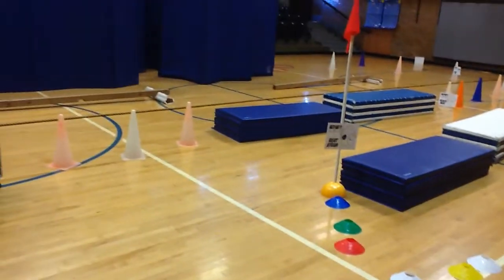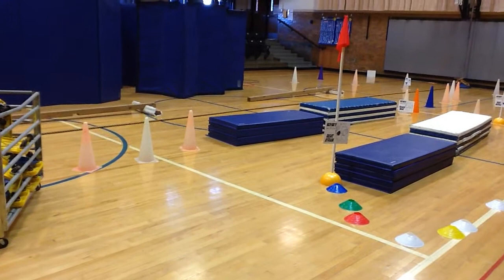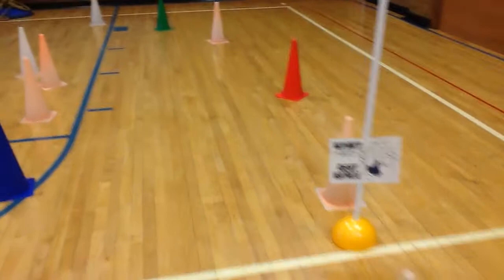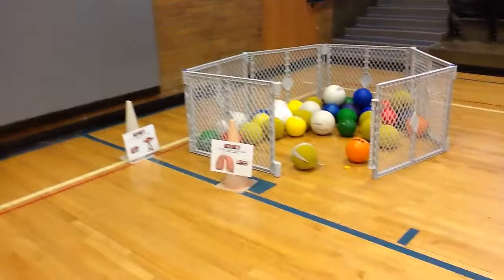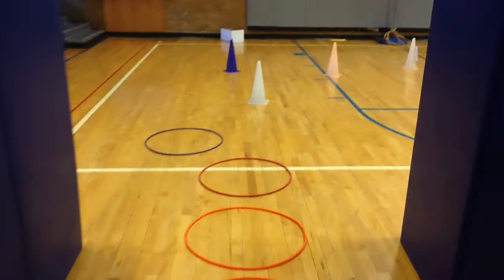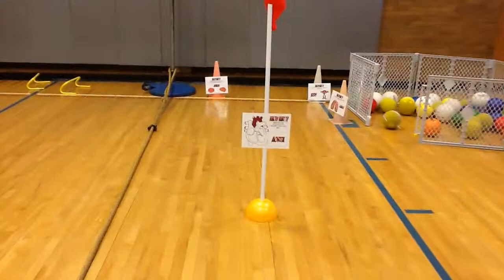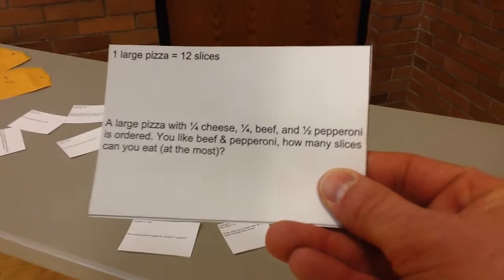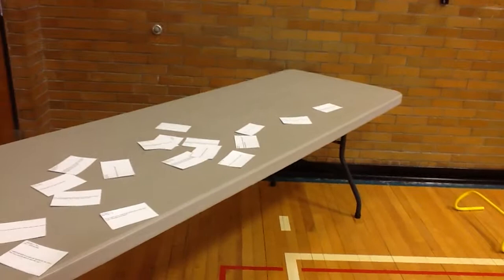Van Meter Elem PE (Human Heart Course Explained)